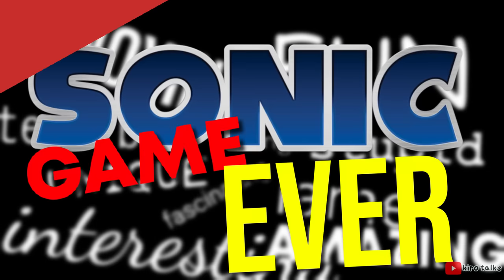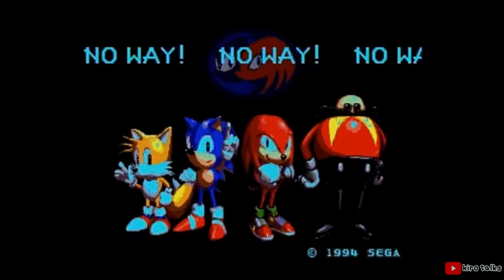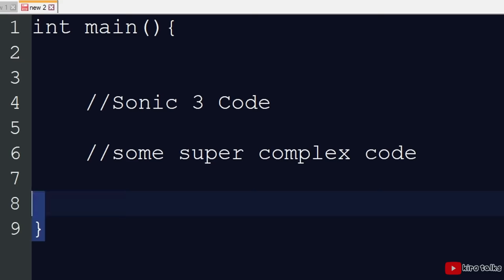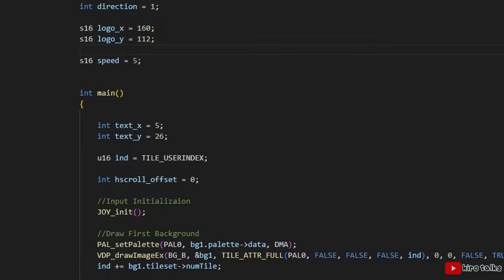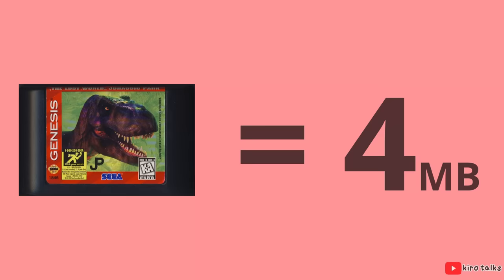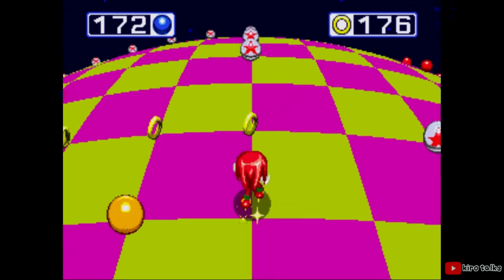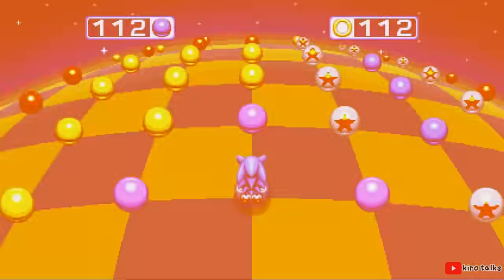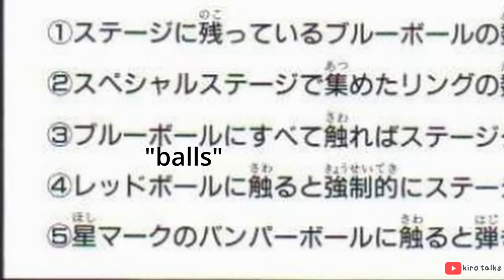The Never Ending Sonic Game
Today I wanted to talk about Blue Sphere.